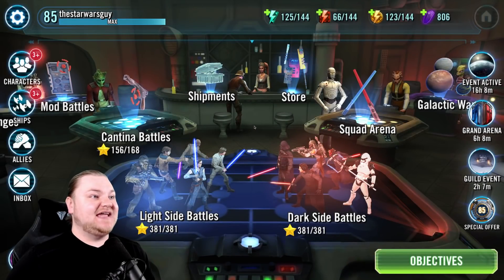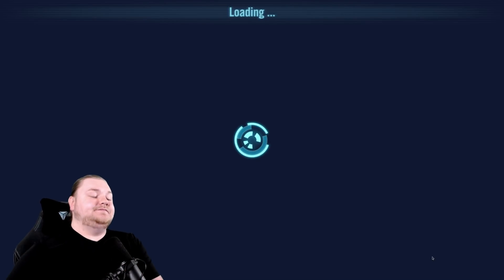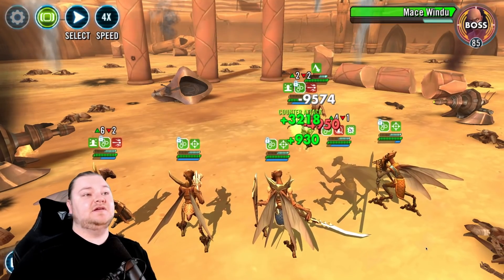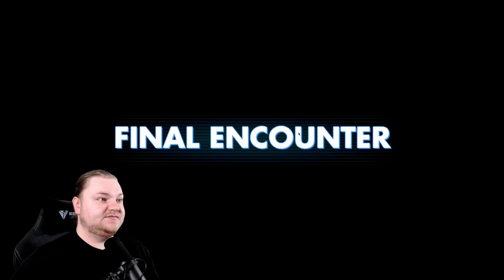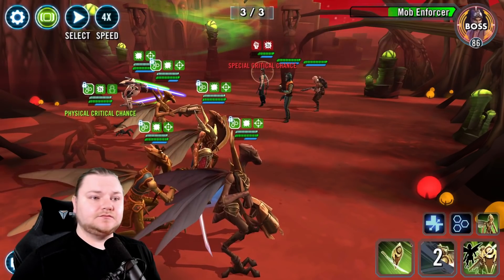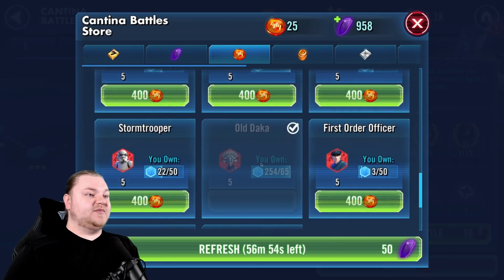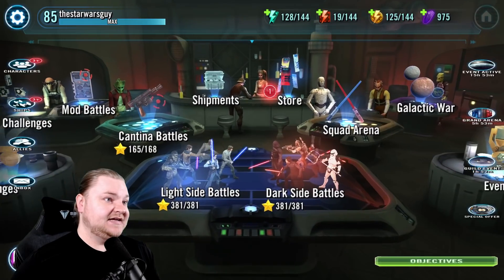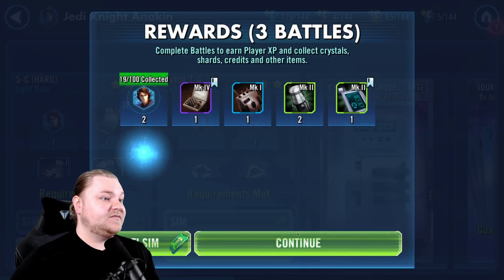Let's Play Star Wars: Galaxy of Heroes - Episode 162: 7* Padme Amidala!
Today we're taking on the final tier of the Padme Amidala legendary event and walking away with a 7* toon. Let's Play Star Wars: Galaxy of Heroes!

Join the community:
▸ Add this account on SWGOH: 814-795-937